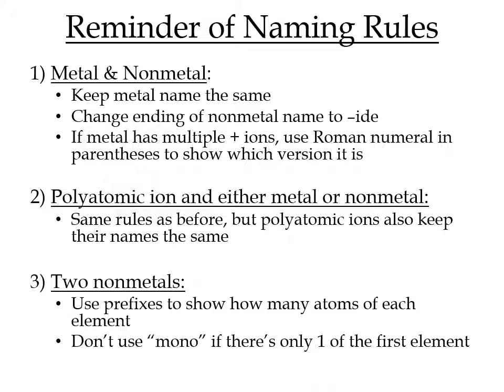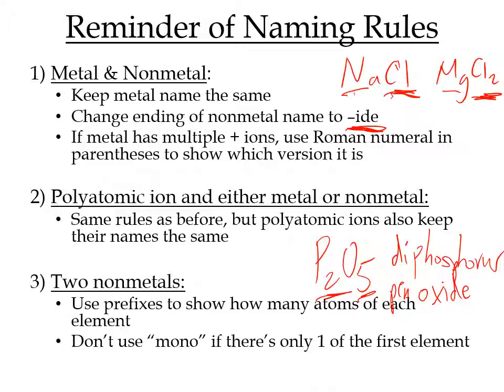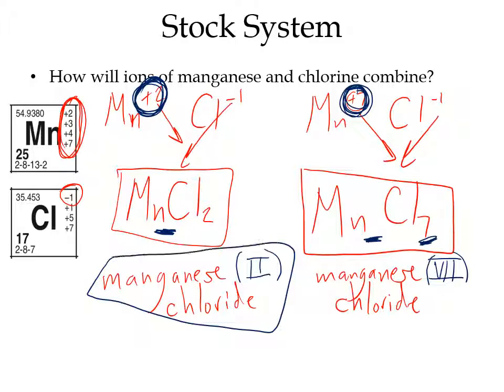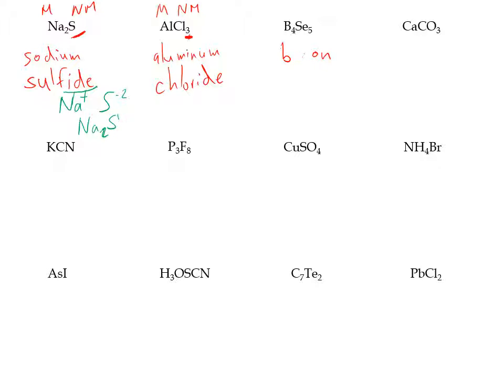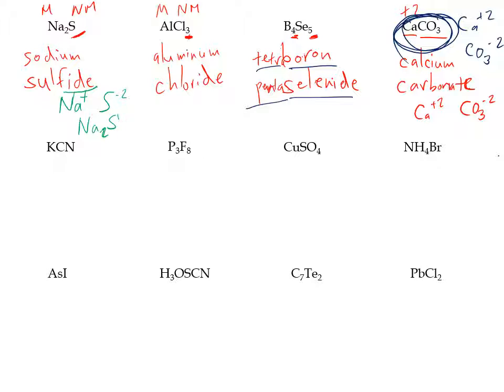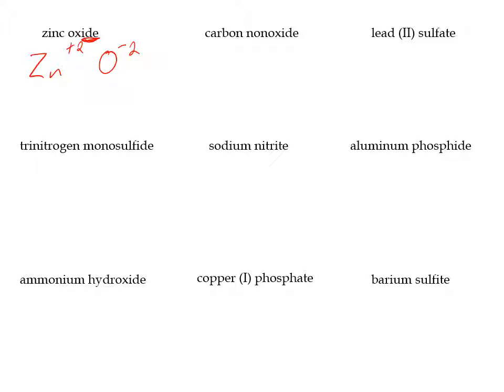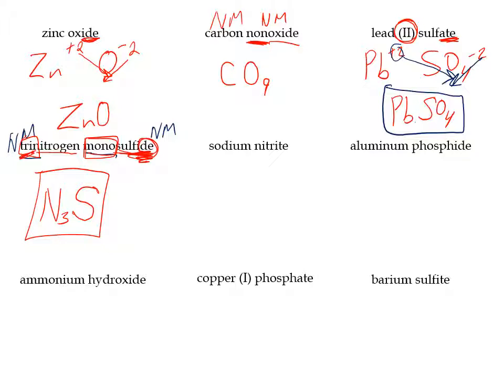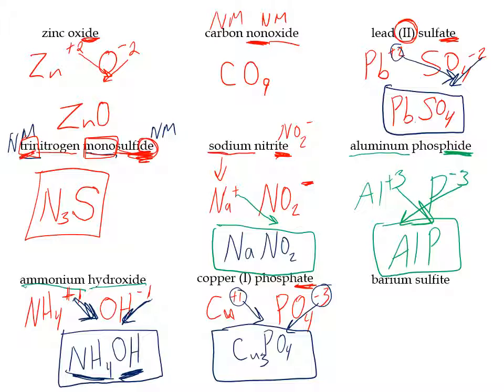naming practice examples walkthrough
lots of step by step practice for going between formulas and names